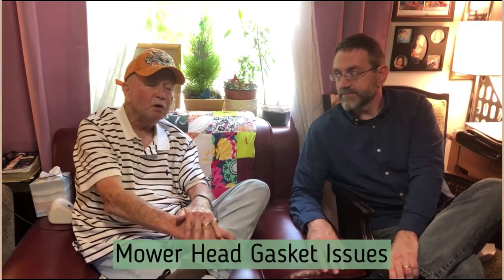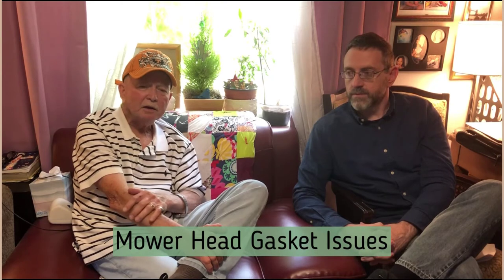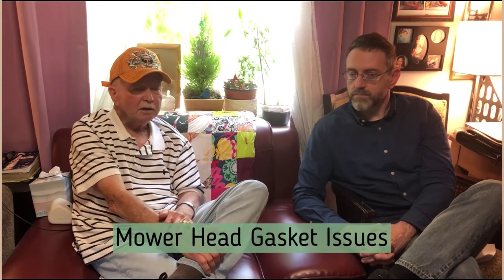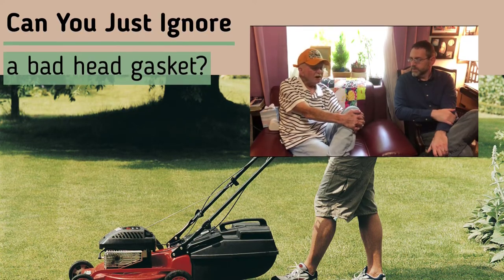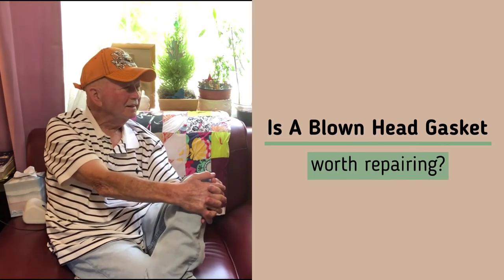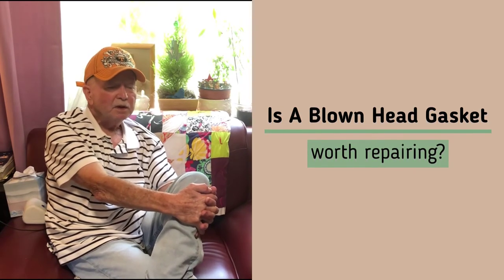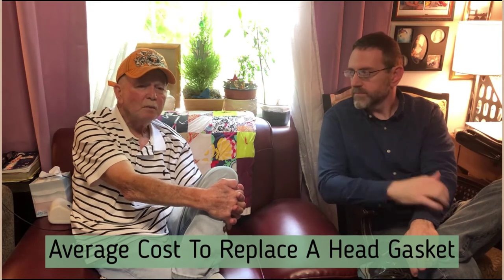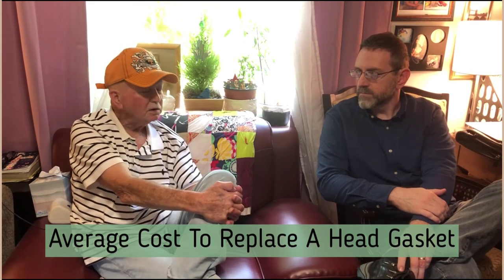Lawn Mower Blown Head Gasket Symptoms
A blown head gasket in your mower is fairly easy to diagnose and if your mower is a good one, not too expensive to replace. Knowing what to look for and taking care of it before it gets worse can save you time and money in the long run.